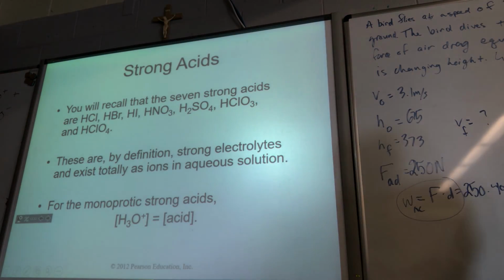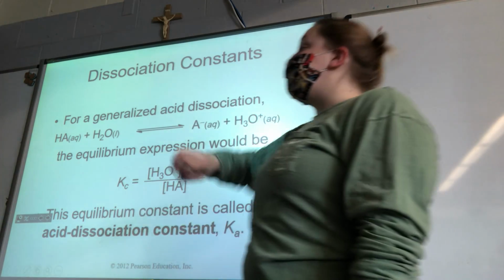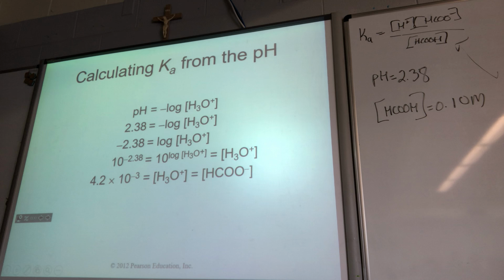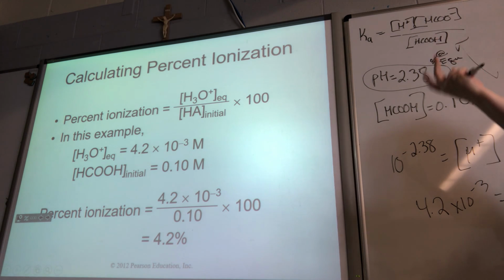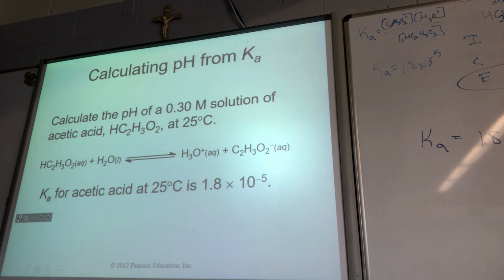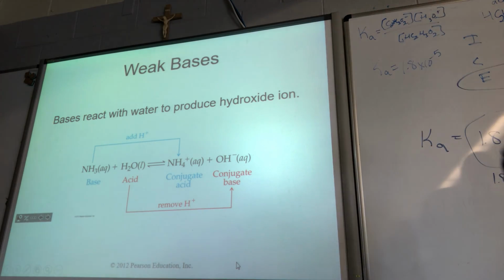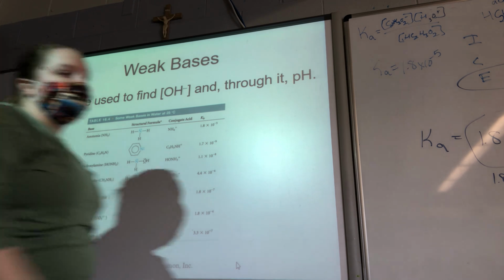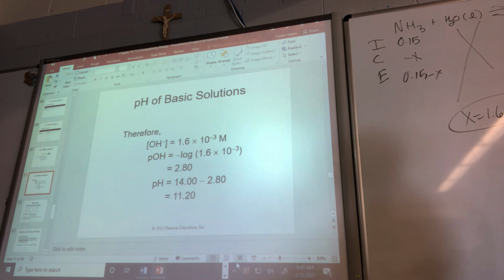AP Chemistry Chapter 16.5-7 part 1 Lecture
Thursday, February 25th!